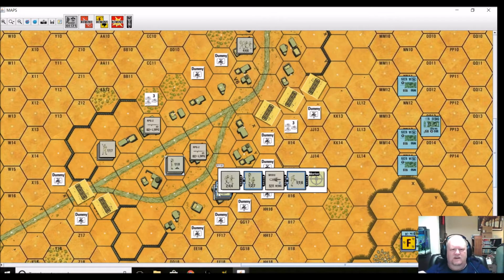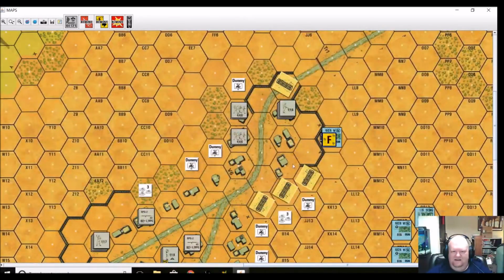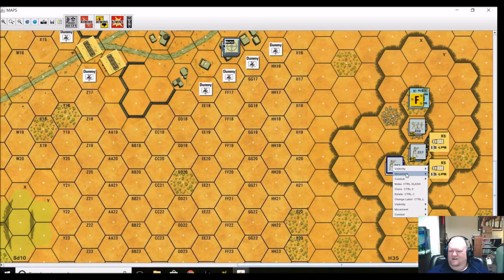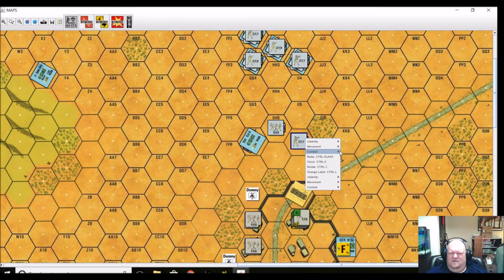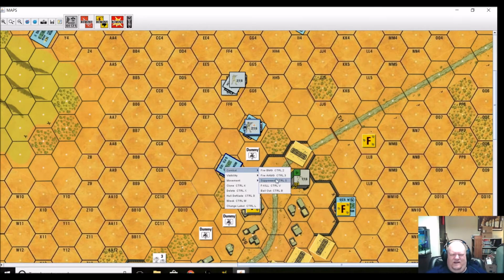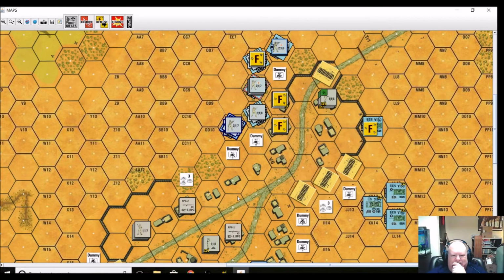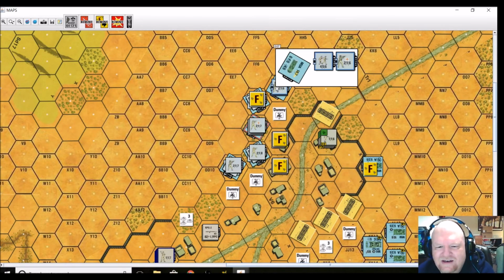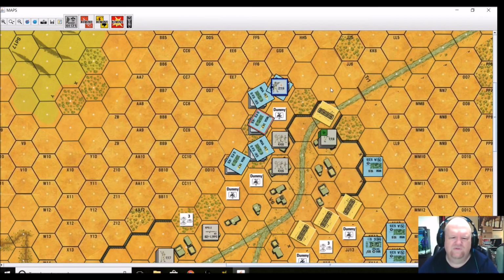The Battle for Abu Ageila-A Study in 3 mediums. Part 12.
Turn 2 of our playthrough of ATSs take on the battle of Abu Ageila !967.

For some reason the first 31 minutes of audio is crap. Not sure what happened. Did a video/audio check before I started recording and it was just fine, and took a break at the 31.30 mark and when I came back that audio was just fine for the rest of the video. No real way for me to check the quality of the audio while I'm recording so it was a bit of a surprise when I went into Post Production and discovered the sound issue.Think my headset is dying on me.

To summarize what happened in the first 30 minuets-the Egyptian 100mm gun managed to kill one of the Super Shermans. The Super Shermans missed with their main guns firing but managed to inflict some casualties with their MGs. The Israeli mortar in the half-track scored a hit on Egyptian infantry in a building and scored some casualties.

I've been resistant to ask for donations to the channel for some time, but I'm becoming more and more aware I need not only a new headset/mic but also a new camera.